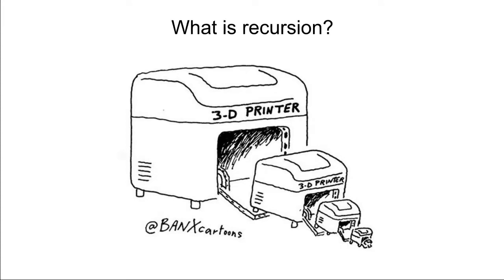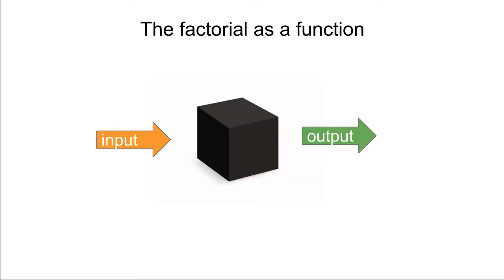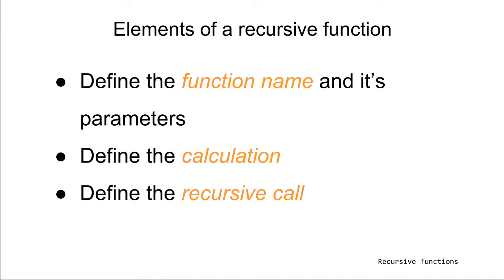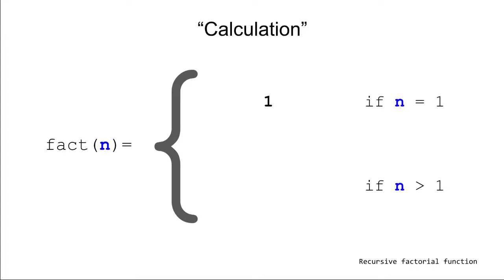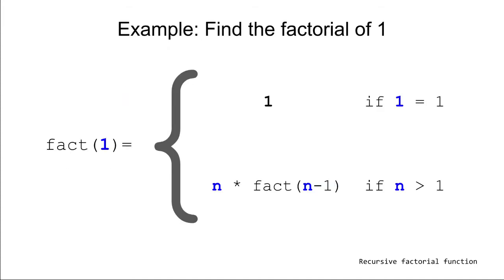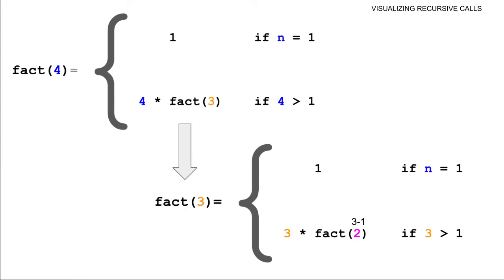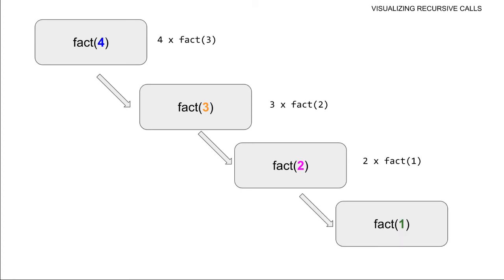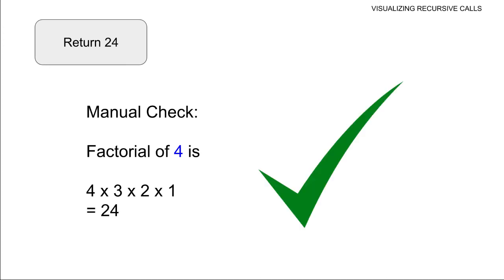Recursion in Javascript - Part 1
Recursion is a technique to solving a problem by defining a mathematical or programming function that references itself over and over again until a certain criteria is met. An answer obtained by passing smaller and smaller pieces of a problem to the defined function.

Recursion makes it easier to solve certain types of problems such as calculating the shortest distance on a map or other traversal problems.